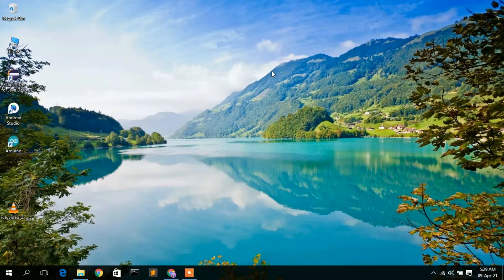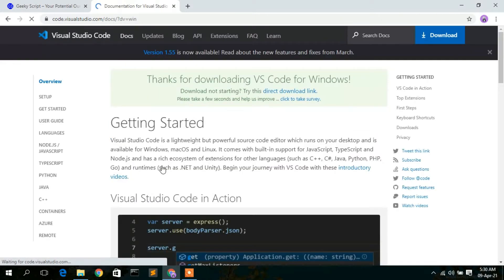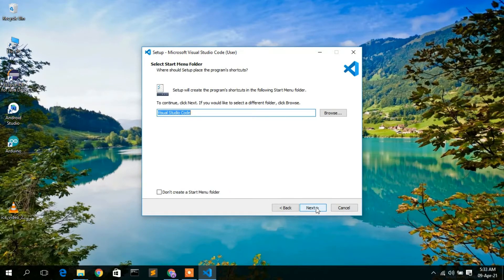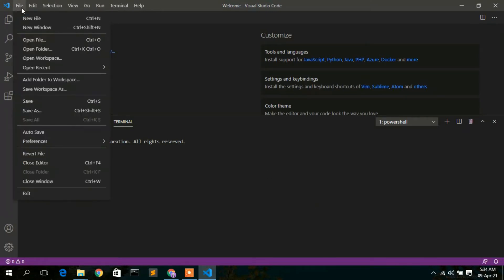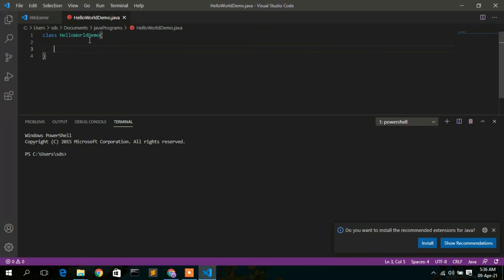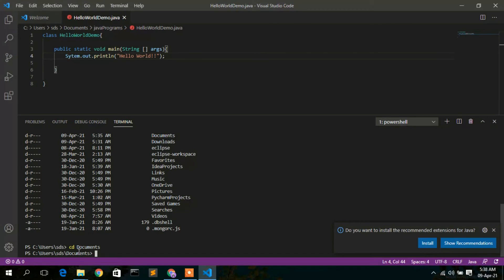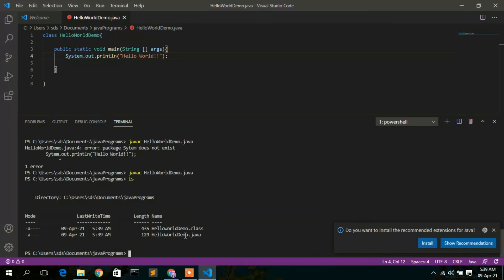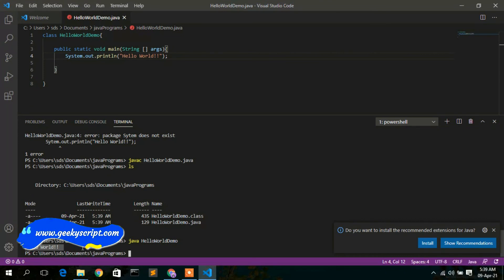How to install Visual Studio Code on Windows 10 [2021 Update] For Java Developers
Hello Everyone! Today in this video I am going to step by step guide you How to download and install Visual Studio Code for Java Developers on Windows 10 OS.

After that, I am also going to show you How to Create your First Hello World Program in Java programming and then how to compile and run them.

Double click to run the Visual Studio Code installation file. Just follow the prompt as shown in the video and install Visual Studio Code in your OS.

Topics addressed in this tutorial:
Best Test Editor: How to Install vscode in Windows 10, Windows
how to setup vscode for java